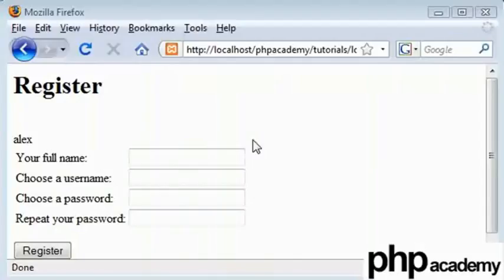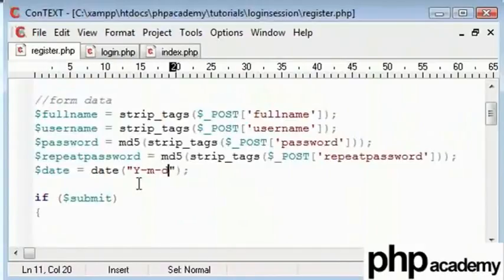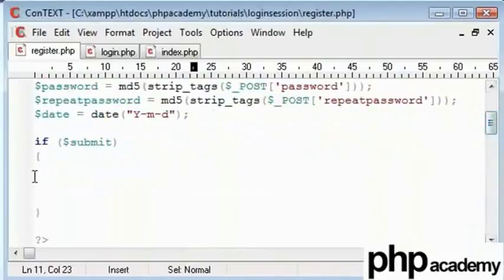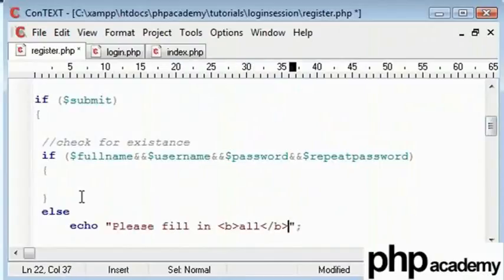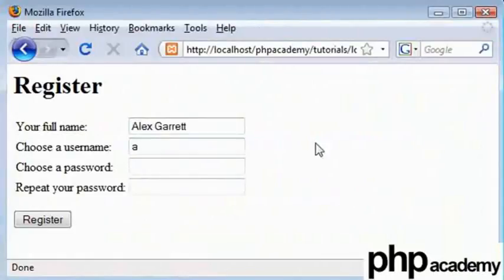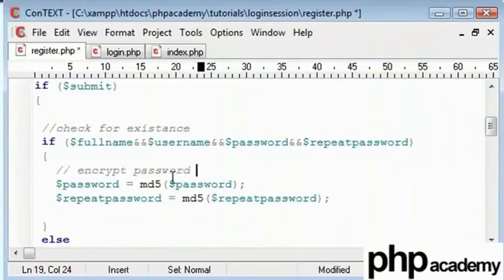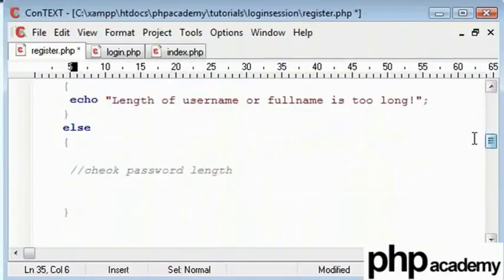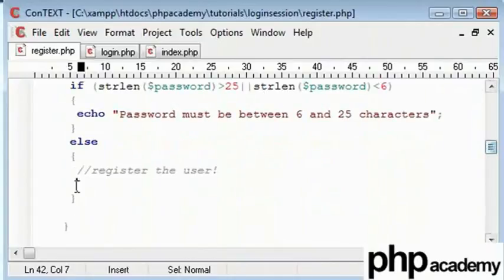User Registration Tutorial in PHP - Part 3 [English]